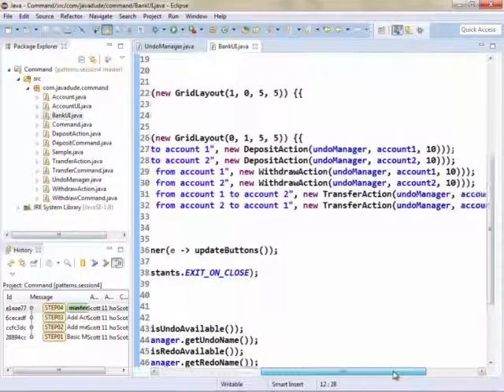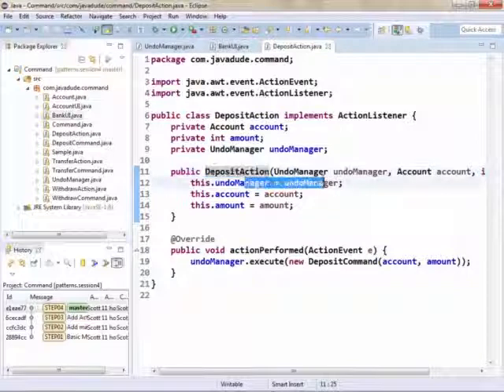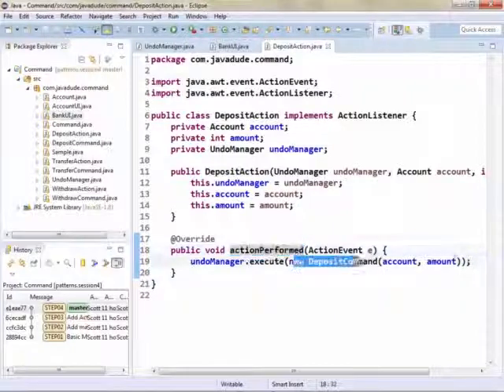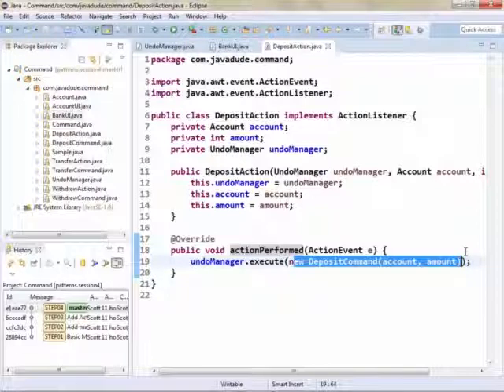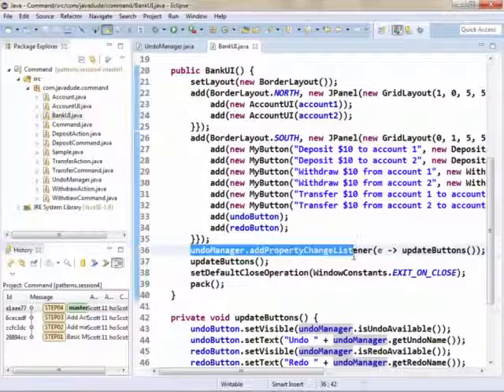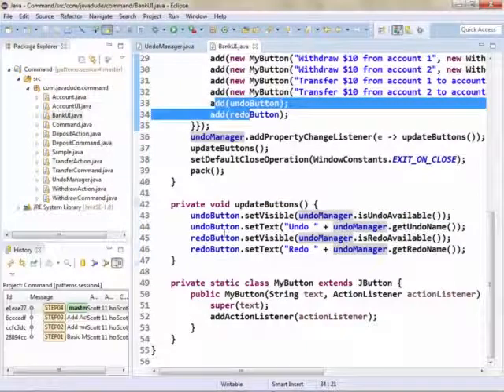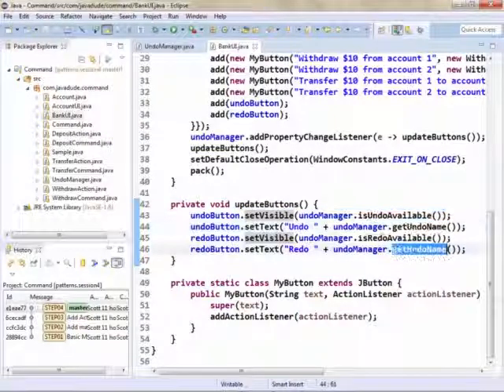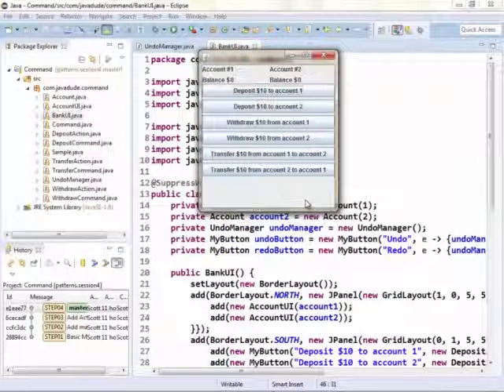RYR ssion ytuye clip16